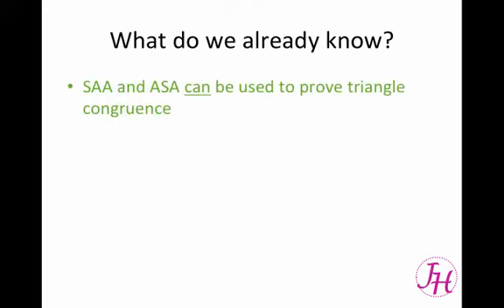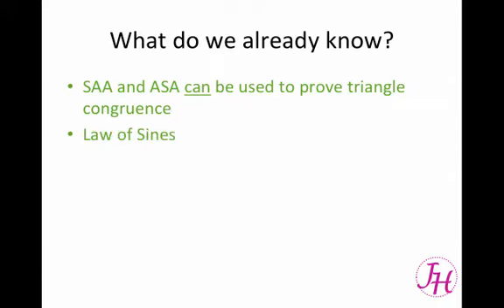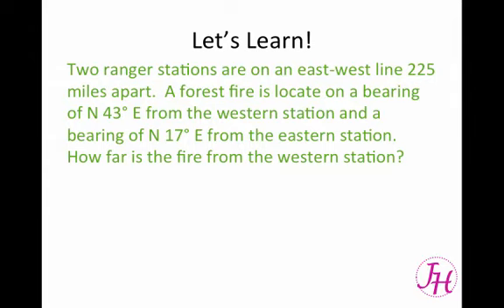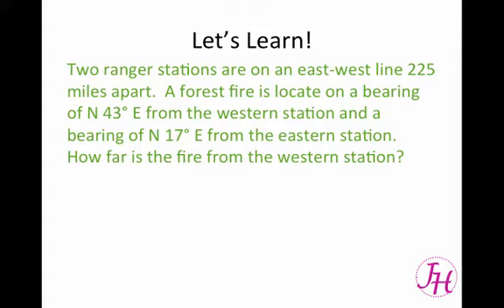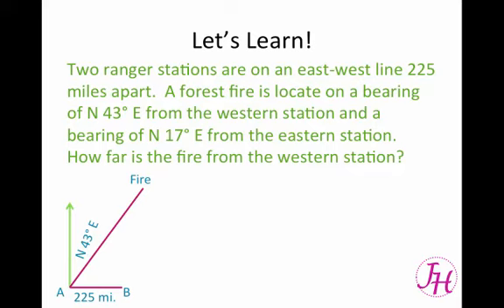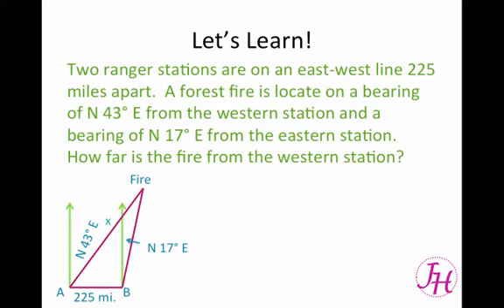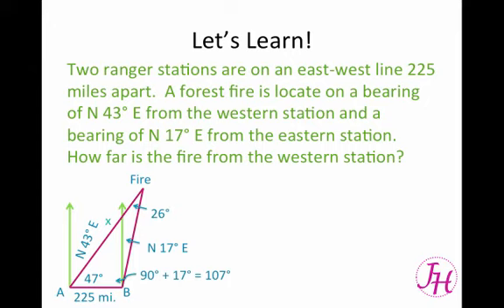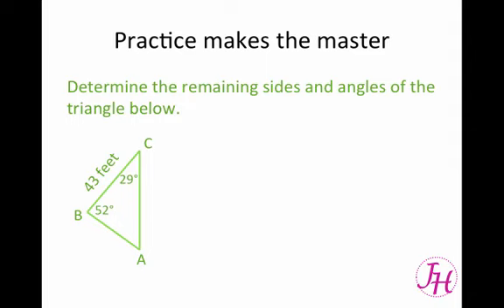Law of Sines AAS ASA